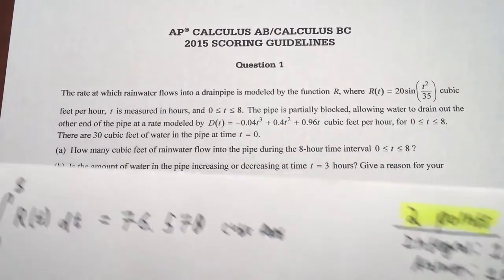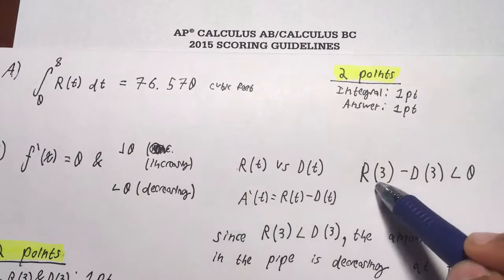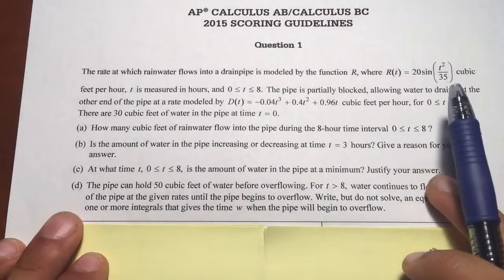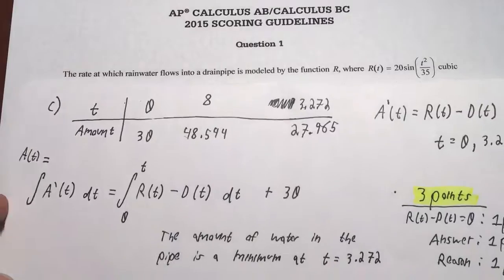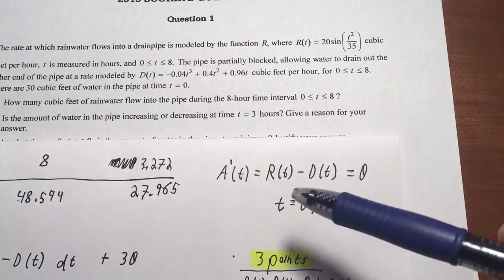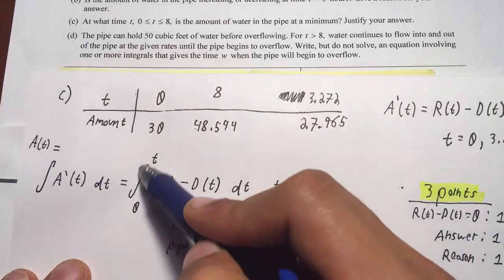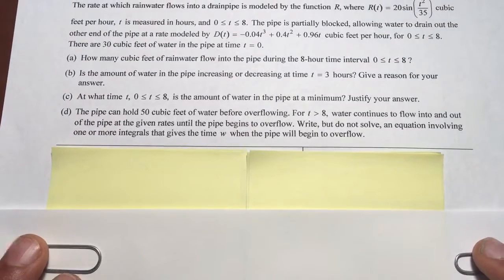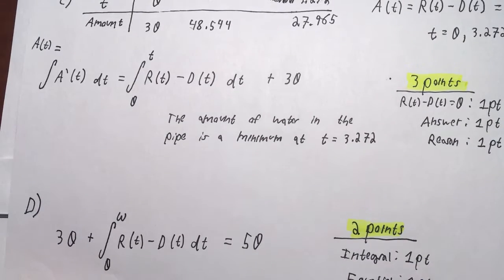AP Calculus AB Free Response: Question 1 2015